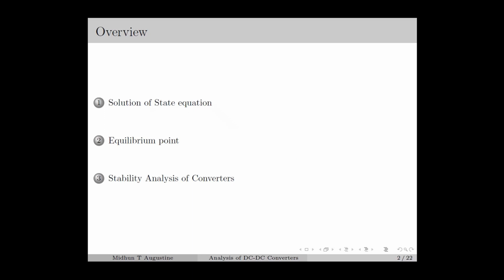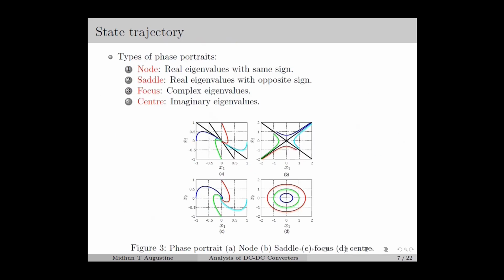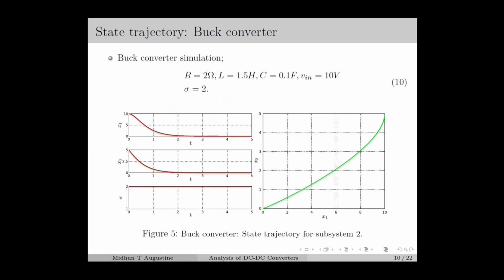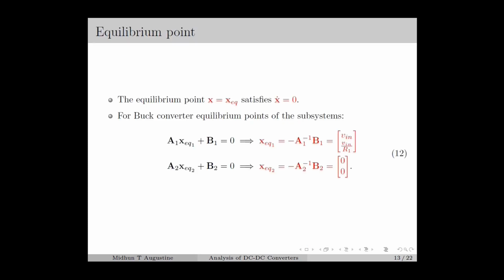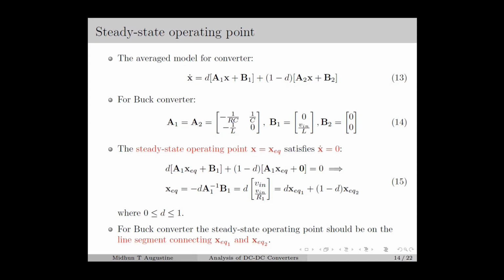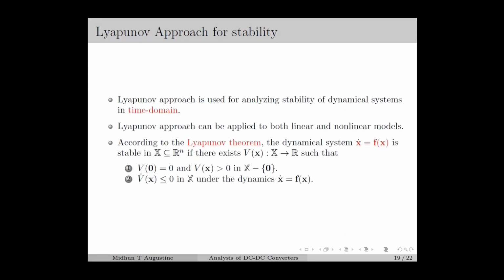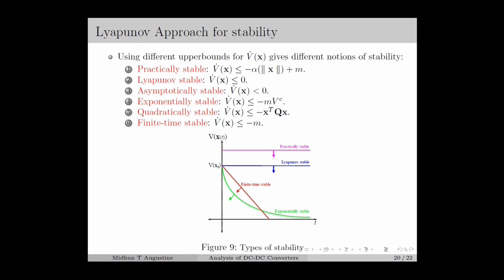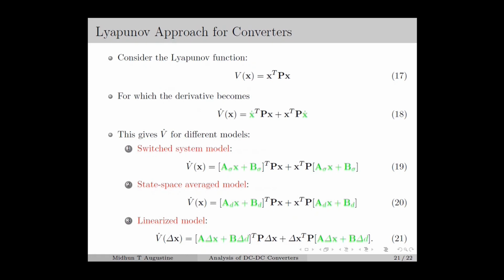4: Analysis of DC-DC Converters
This lecture series discusses the modelling and analysis of power electronic converters and design of various control schemes for the converters. The lectures mainly covers the design and simulation of various control schemes such as  Proportional Derivative Integral (PID),  Linear Quadratic Regulator (LQR), Sliding Mode Control (SMC) and Model Predictive Control (MPC).